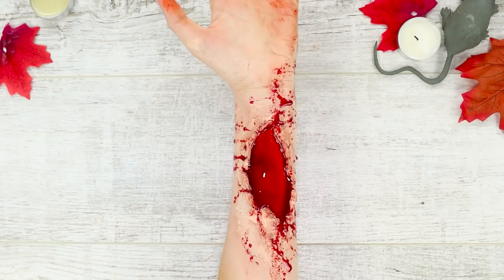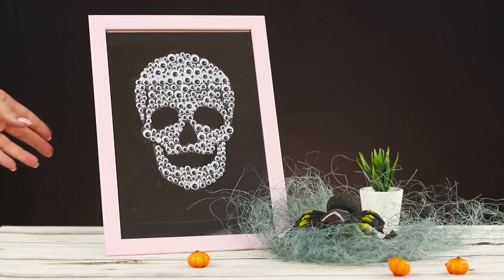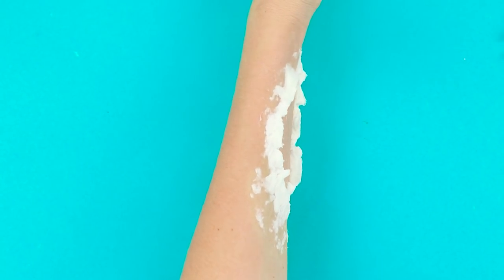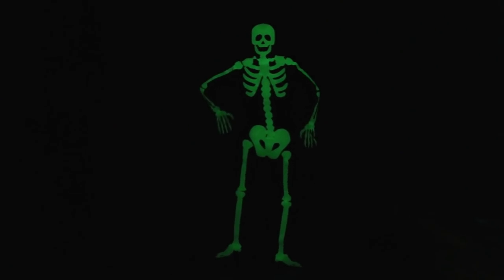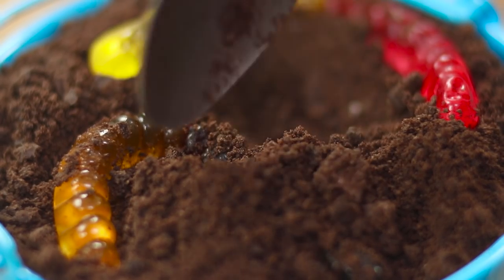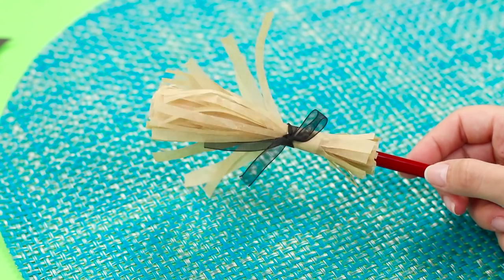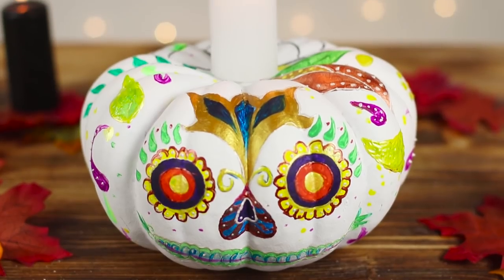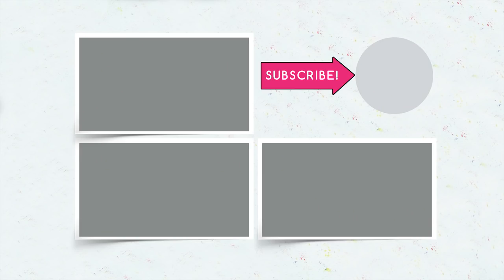16 Cool DIY Halloween Ideas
Halloween is around the corner, which means it's time to get ready for it! We hope you're not going to fall behind, so today we've prepared 16 cool Halloween ideas and DIYs!

Supplies:
• Paper
• Ribbon
• Pencils
• Scissors
• Colored paper
• Scrap paper
• Plastic canister
• Insulating pipe
• Insulating tape
• Jelly
• Skeleton figures
• Jelly eyes
• Honey
• Water
• Food coloring
• Napkins
• Concealers
• Fabric
• Wire
• Hoop• Elmer's glue
• Running eyes
• Scotch tape
• Buttons
• Hammer
• Threads
• Polyethylene gloves
• Foamiran
• Parchment
• Paint tape
• Luminous self-adhesive paper
• Make-up
• Pumpkin
• Paints
• Markers
• Cardboard
• Wooden skewers
• Cookies
• Package
• Condensed milk
• Bananas
• Empty containers
• Oreo cookies

16 Edible School Supplies! Prank Wars!